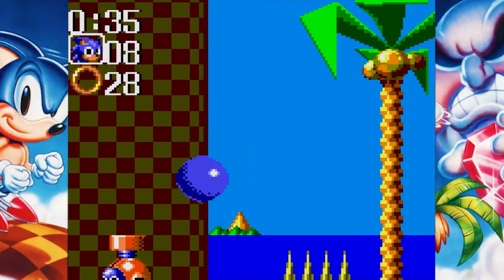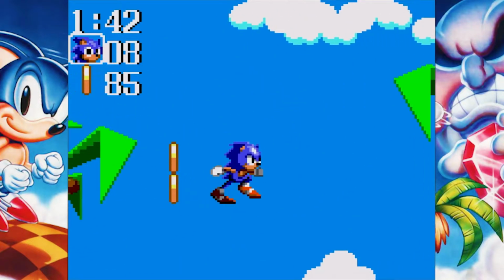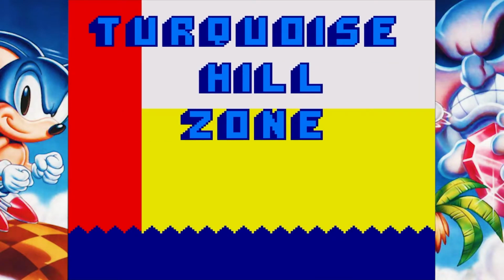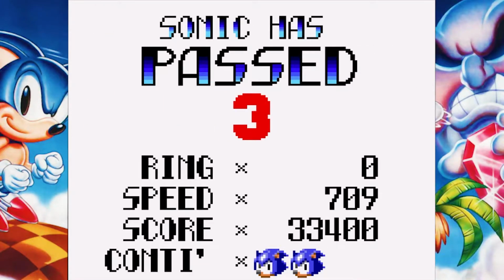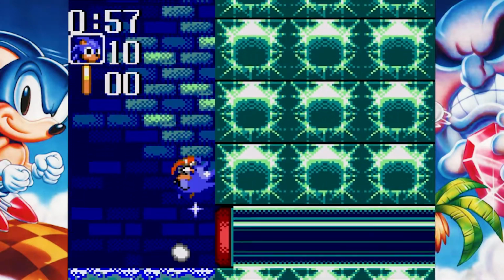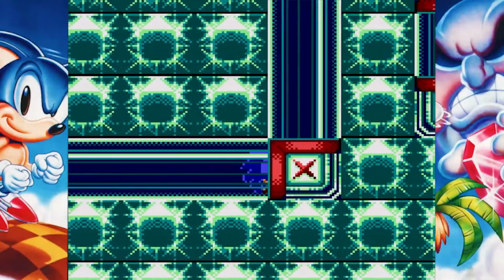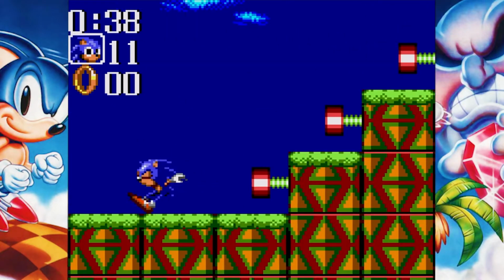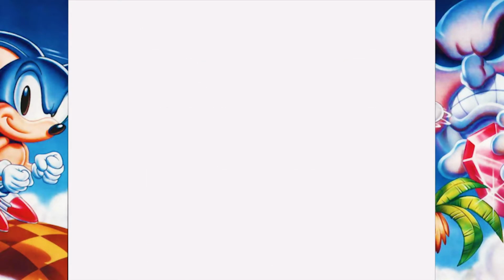Vanadium Gadget | Sonic Chaos Part 1 - Not Actually Chaotic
It's been too long since last time if I want to say I'm getting back into uploading again. I'm trying my best though. It's not easy for me to comment over the game though since there's background noise almost all the time. I've started messing around more with editing, so that should help make the videos ever so slightly more enjoyable to watch.